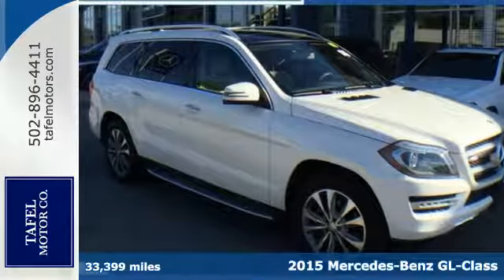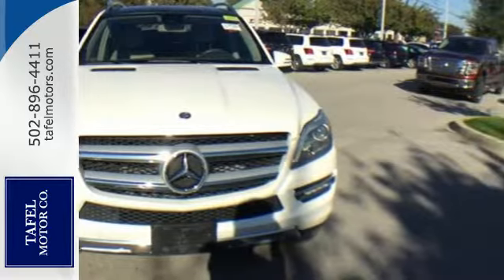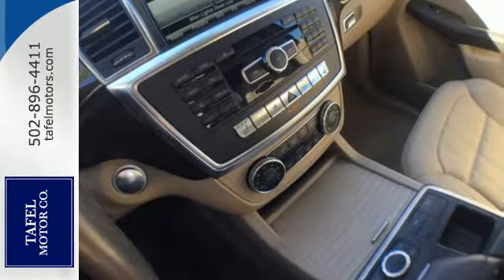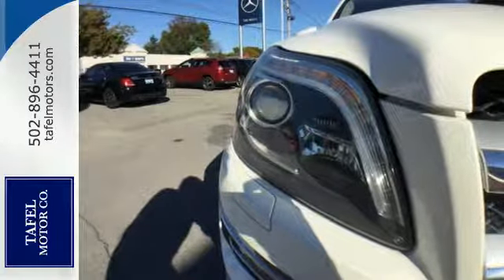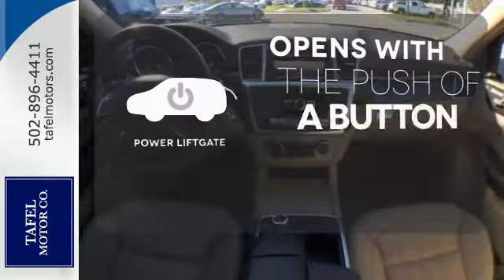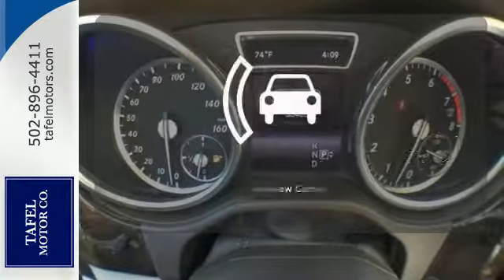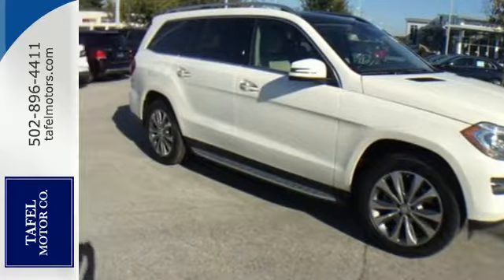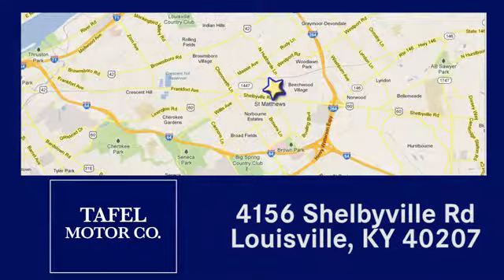2015 Mercedes-Benz GL-Class Louisville KY Elizabethtown, KY UC10857 - SOLD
Year: 2015
Make: Mercedes-Benz
Model: GL-Class
Trim: GL 450
Engine: 6 Cyl. 3.0 L
Transmission: Automatic
Mileage: 33399
Stock #: UC10857
VIN: 4JGDF6EE3FA465152
P

Address:
4156 Shelbyville Road